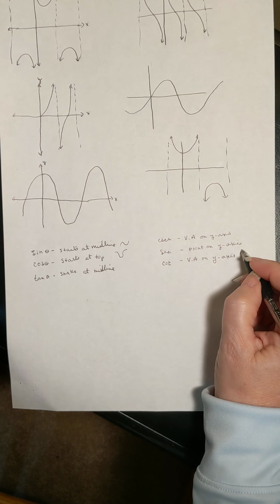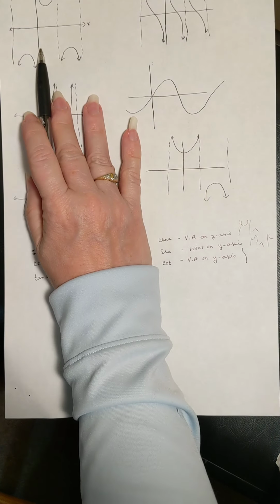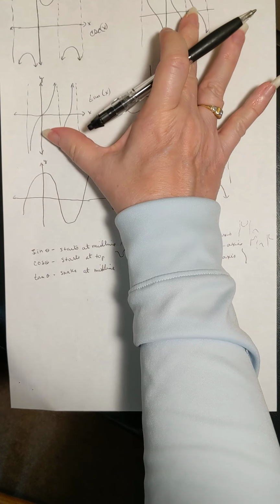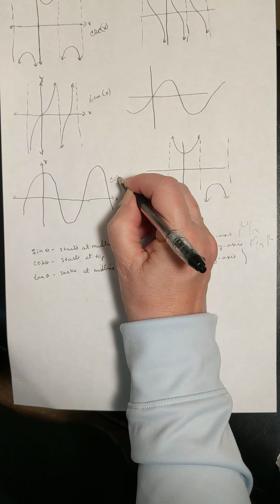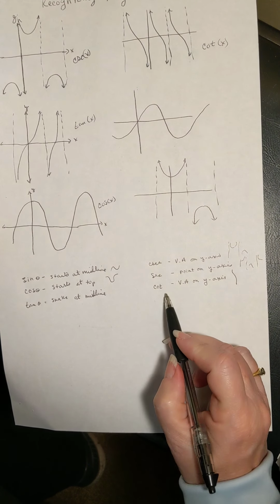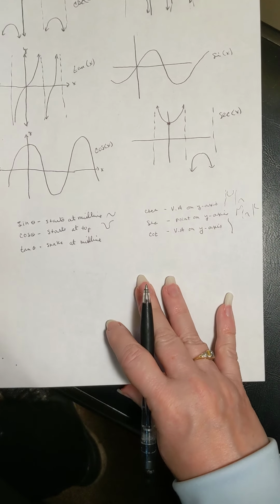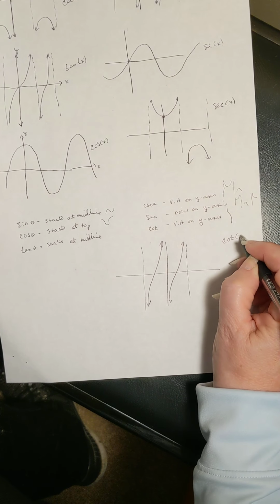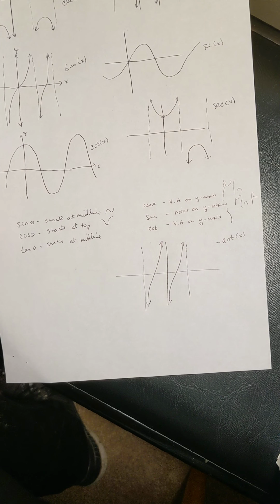8.2h - Recognizing Trig Graphs